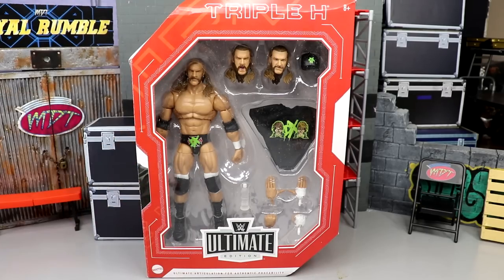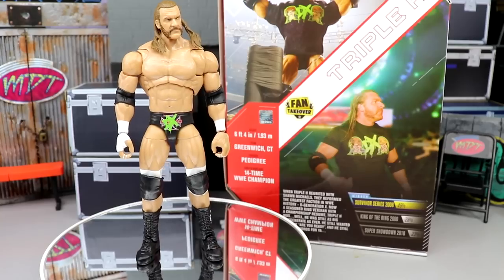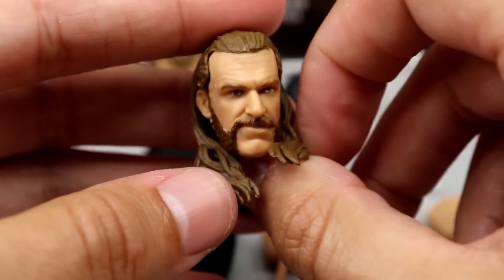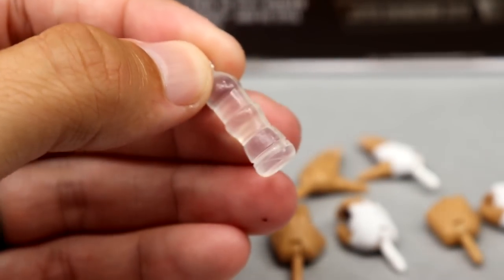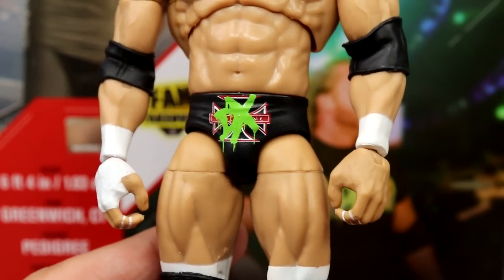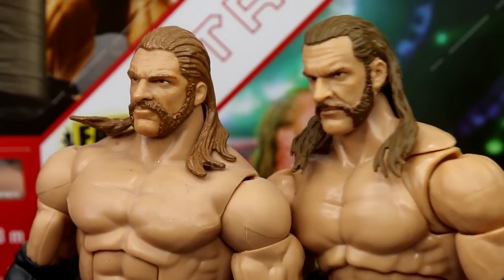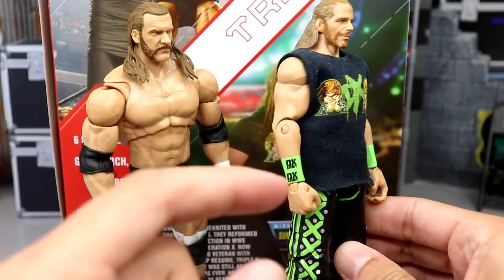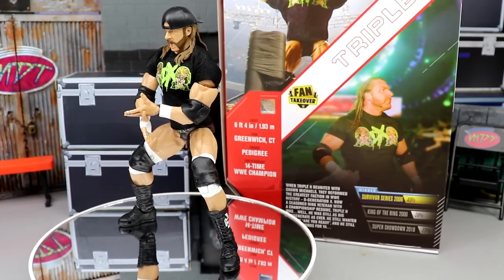WWE ULTIMATE EDITION TRIPLE H FAN TAKEOVER FIGURE REVIEW!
WWE Ultimate edition Triple H fan takeover Amazon exclusive action figure review Triple H DX action figure review Amazon Exclusive wwe elite action figures